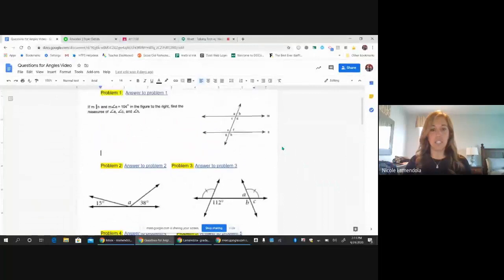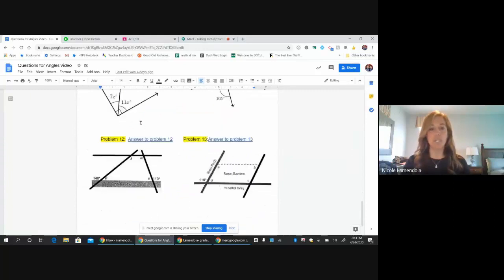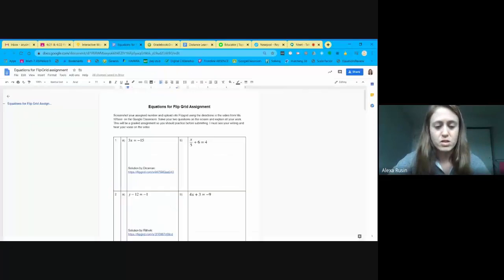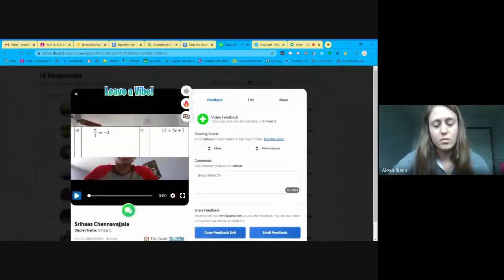Talking Tech - Episode 10 - Flip Out for these Student Math Videos!